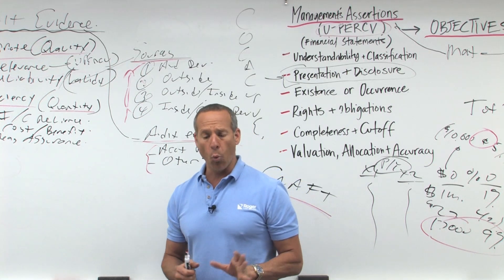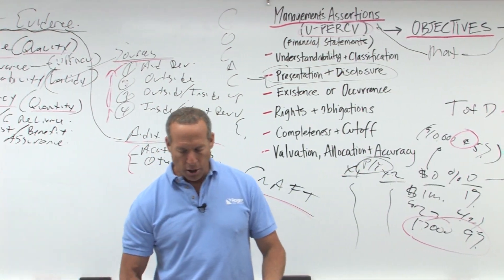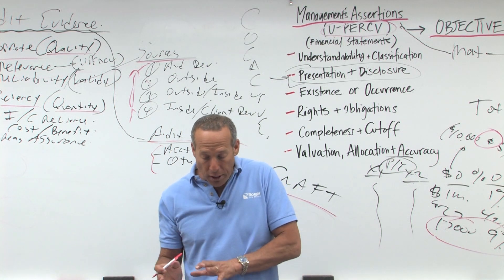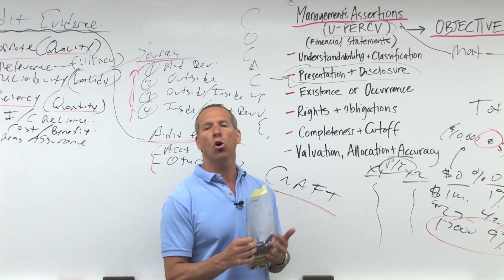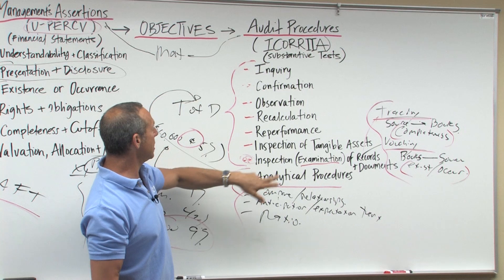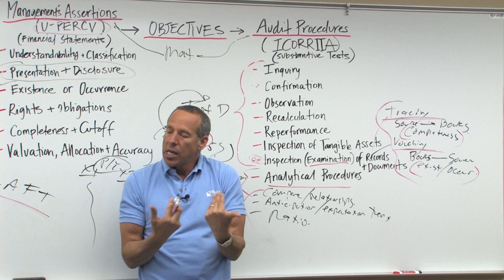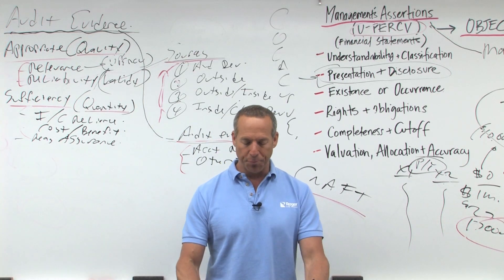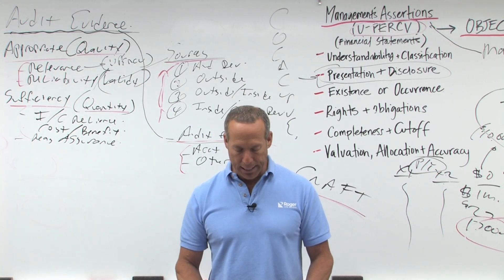Audit Evidence: Analytical Procedures - Lesson 2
In the video, 4.04 – Audit Evidence: Analytical Procedures – Lesson 2, Roger Philipp, CPA, CGMA, first reiterates that analytical procedures are required during the beginning and end of an audit, but are only recommended during substantive testing.

He then describes the steps for analytical procedures that are conducted during substantive testing, which are: determine the suitability of particular substantive analytical procedures for given assertions, evaluate the reliability of data from which the auditor’s expectations is developed, develop an expectation for a recorded amount or ratio, evaluate whether the expectation is sufficiently precise to identify a misstatement that may cause the F/S to be materially misstated, determine the amount of discrepancy between the recorded amount or ratio and the auditor’s expectation that would not require further investigation, compare the recorded amounts or ratios with the expectations, and investigate any significant differences from the expectations.

Roger also explains how analytical procedures may lead the auditor to go back and perform more substantive testing. For example, the auditor may find an unusual increase in inventory over the prior year, make inquiries, and find out if the company has a new manufacturing facility, leading the auditor to conduct an inspection visit of the factory. You may be wondering--are more or less experienced audit engagement team members more suitable for conducting analytical procedures? Roger gives the answer from his own experience plus the answer you’re likely to find on the CPA Exam.

Video Transcript Sneak Peek:

Now, as mentioned earlier, when do you use this? Three different times, planning and you'll see in your notes, yellow in the word required. So in the planning phase, required. As an overall review, required. So at the end of the audit and in planning the audit it is required.

What about as a substantive test? So over here, these are our substantive tests as an analytical procedure it's recommended, recommended not required but recommended to use as a substantive test. And you'll see here it says, "The auditor should complete four steps in using it as a substantive test."

What are those steps? "Determine the suitability of particular substantive analytical procedures for given assertions. Then evaluate the reliability of data from which the auditor's expectation is developed. Develop an expectation for a recorded amount or ratio and evaluate whether it is adequately precise to identify a misstatement and then determine the amount of the discrepancy between the recorded amount or ratio and the auditor's expectation that would not require further investigation."

So, those are kind of the things we're looking at when using it as a substantive test but planning, required. Substantive, recommended, optional. Overall review, required. Who do you think should be doing these? Now and this is one of the things I remember when I was the itty, bitty, kitty in the cribby. I was the new hire when I was working at my job was to go into the controller’s office. Hi controller, we're almost done with the audit.

Can I ask you a couple of questions? Uh-huh, sure. Okay, inventory went up by 42 percent, why? And then you write notes. This changed by three percent, why? And then you write notes.
So we're doing this to kind of ask questions to see. So when doing analytical procedures, we're doing this at the end of the audit as well.

This may lead us to go back and do more testive details because I'm going to go back and say, hey, why did inventory go up by 17 percent? Oh, because we bought a new factory. Oh, maybe I need to go out and observe it. Maybe I need to inspect the documentation. So it leads you to go back and do more of this.
So doing this in planning, helps to look at what you need to-- You know, accounts that have changed dramatically. Doing it as an overall review is required because it lets you go back and say hey, maybe there's stuff that I missed in the detail testing. Remember, here the detail, you're in the trees. Analytical procedures, ratios, you're stepping back and looking at the forest for the trees. You're looking at the overall picture of it. So it leads you to go back and do more of the detail testing.